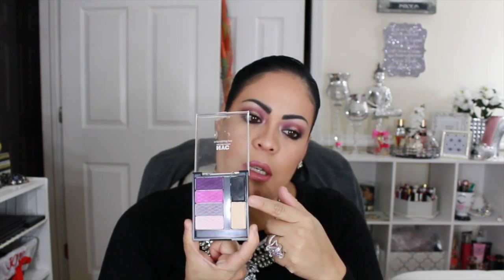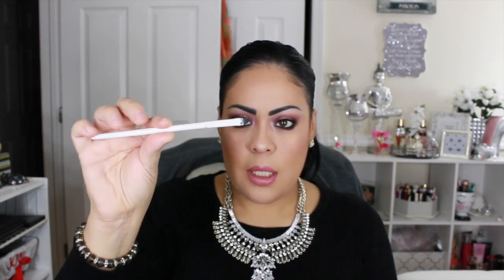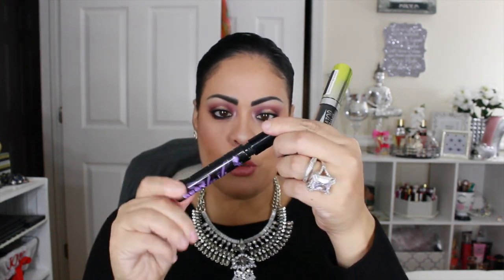October Favorites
Hi loves!
This is my October Favorites!! I really don't have much because I've been shopping for my home, just getting holiday ready. I still wanted to show you the few things i have been loving.